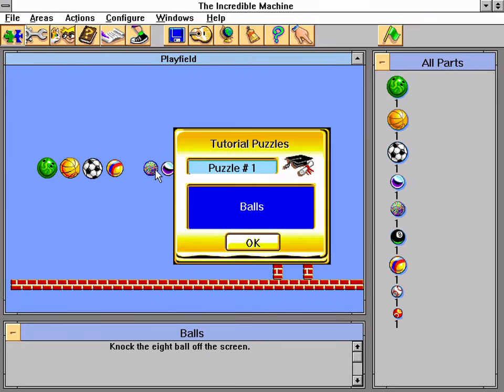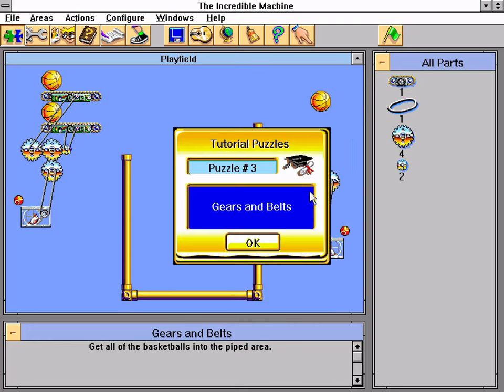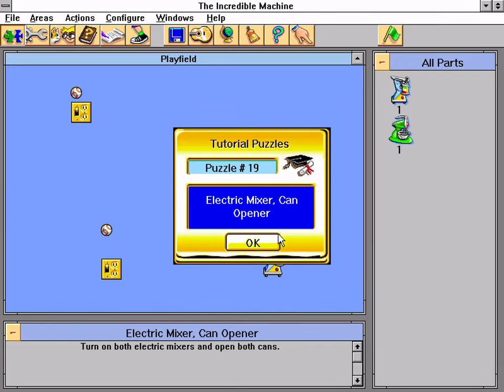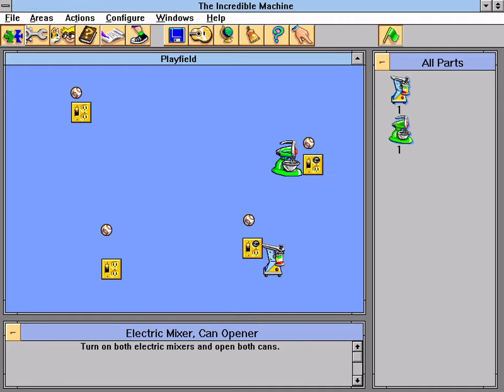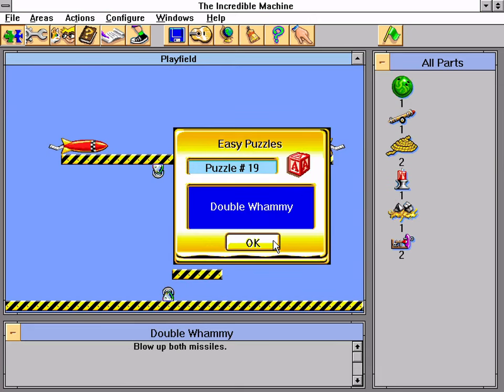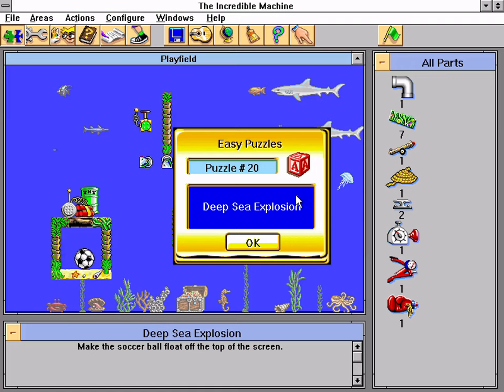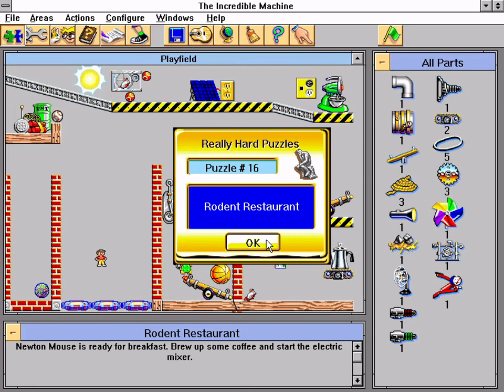Longplay: The Incredible Machine 3 (1995) [Windows 3x]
The Incredible Machine 2 introduced new levels, an extended assortment of parts, a new interface, significantly improved graphics, sounds, and music, and two player hotseat play. It improved on the "freeform" mode, allowing players to create completely playable puzzles by defining not only the participating parts, but also the set of circumstances under which the puzzle will be considered "solved". In terms of gameplay, this version provided the biggest addition to the series, and subsequent updates were basically only ports of the game to newer operating systems with updated graphics/sounds and sometimes new puzzles, but no new parts.

The Incredible Machine Version 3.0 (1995), on some releases titled Professor Tim's Incredible Machines, contains the same levels as The Incredible Machine 2, but with an improved interface. It added extra features like CD music tracks.

The general goal of the games is to create a series of Rube Goldberg devices: arrange a given collection of objects in a needlessly complex fashion so as to perform some simple task (such as "put the ball into a box" or "start a mixer and turn on a fan"). Available objects range from simple ropes and pulleys to electrical generators, bowling balls, and even cats and mice to humans, most of which have specific interactions with or reactions to other objects. For example, mice will run towards nearby cheese. The levels usually have some fixed objects that cannot be moved by the player, and so the only way to solve the puzzle is to carefully arrange the given objects around the fixed items. There is also a "freeform" option that allows the user to "play" with all the objects with no set goal or to also build their own puzzles with goals for other players to attempt to solve.

Notably, the games simulate not only the physical interactions between objects, but also ambient effects like varying air pressure and gravity. The engine does not use a random number generator in its physics simulation, ensuring that the results for any given machine are reproducible.

The Incredible Machine (TIM) is a series of video games in which players create a series of Rube Goldberg devices. They were originally designed and coded by Kevin Ryan and produced by Jeff Tunnell, the now-defunct Jeff Tunnell Productions, and published by Dynamix; the 1993 through 1995 versions had the same development team, but the later 2000–2001 games have different designers. All versions were published by Sierra Entertainment. The entire series and intellectual property were acquired by Jeff Tunnell-founded PushButton Labs in October 2009. Pushbutton Labs was later acquired by Playdom, itself a division of Disney Interactive, so as of now the rights are held by The Walt Disney Company.

MS-DOS Gaming gameplay videos for all of you retrogamers in Full HD/60 FPS 🎮🕹️!

00:00 Tutorial Puzzles
28:57 Easy Puzzles
56:42 Medium Puzzles
1:50:05 Hard Puzzles
2:40:39 Really Hard Puzzles